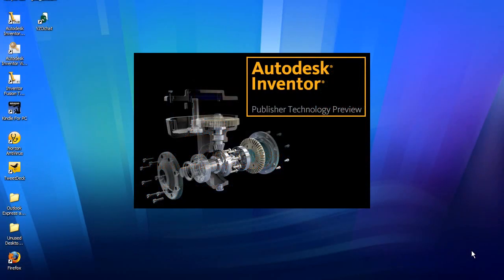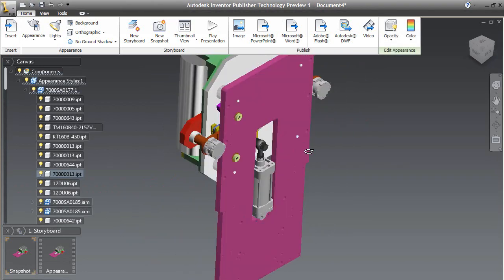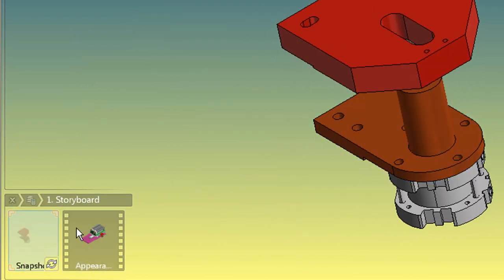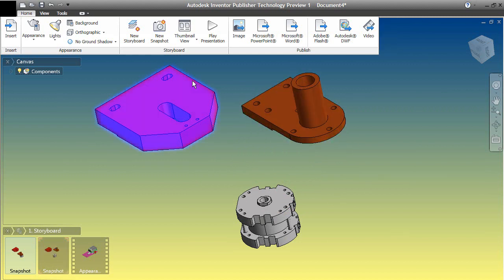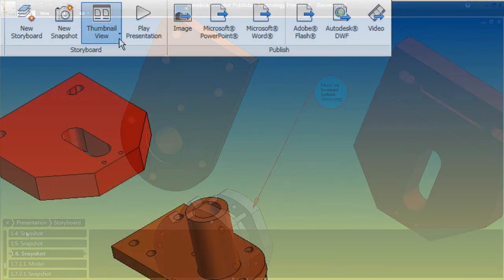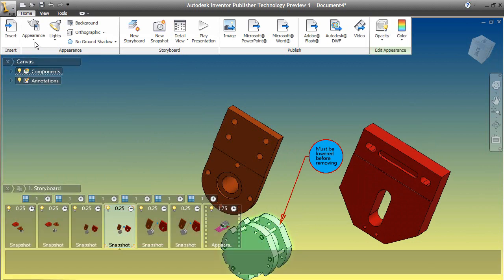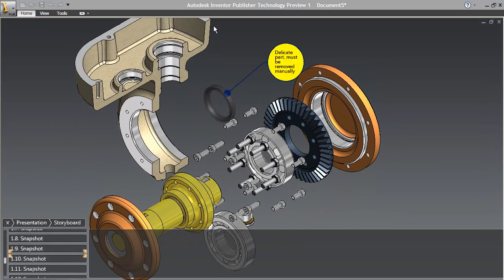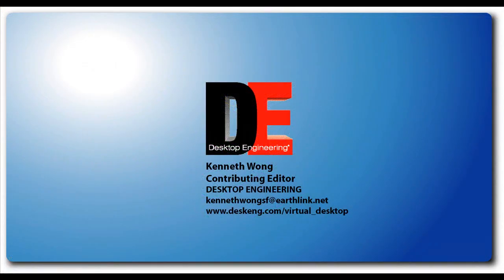20091218InventorPub.wmv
Virtual Desktop MCAD News, Video Edition, December 18, 2009
In This Issue: Inventor Publisher Technology Preview
by Kenneth Wong, contributing editor, Desktop Engineering